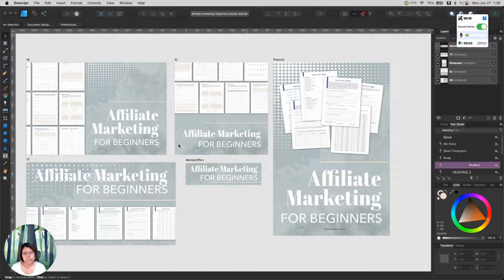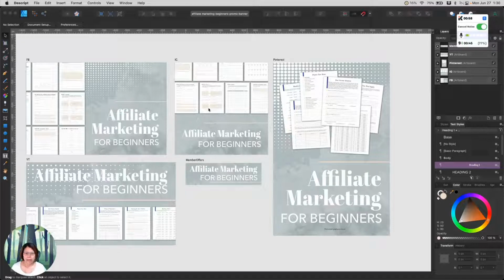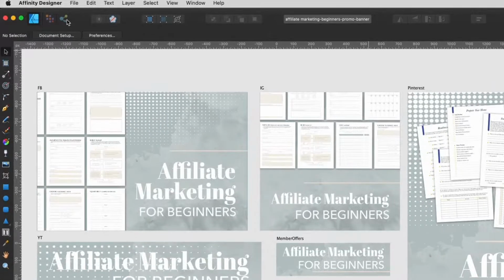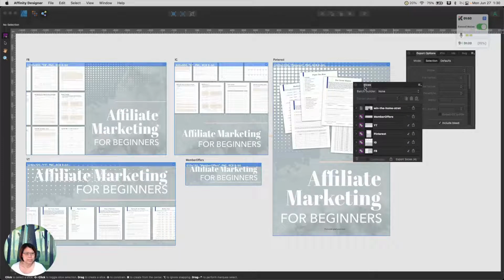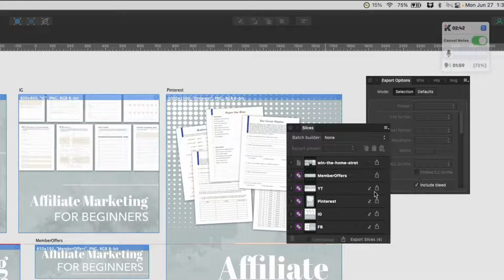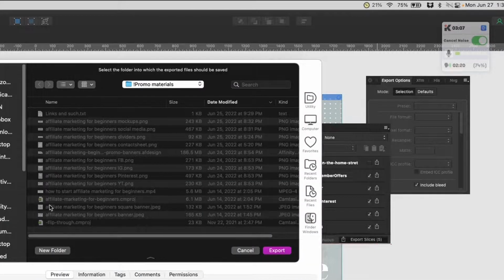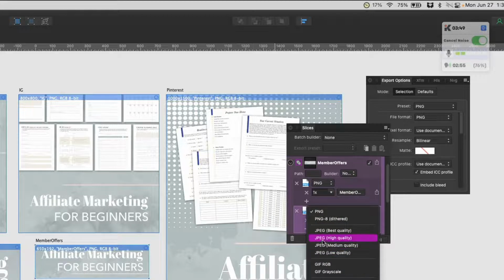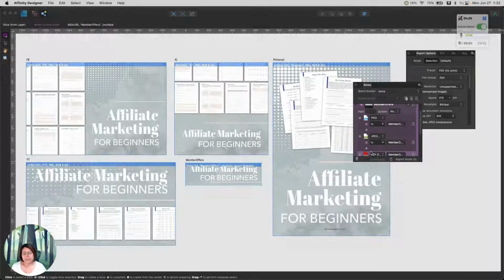How to Export Multiple Artboards in Affinity Designer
How to Export Multiple Artboards in Affinity Designer - Have you created artboards in your Affinity Designer document and want to save time by exporting multiple artboards? This quick video will show you exactly how to export multiple artboards in Affinity Designer.